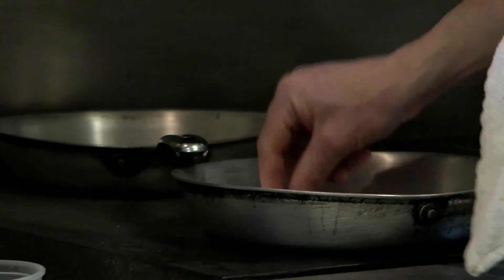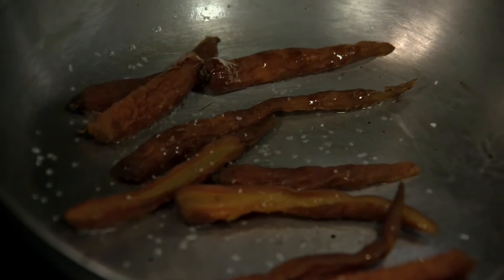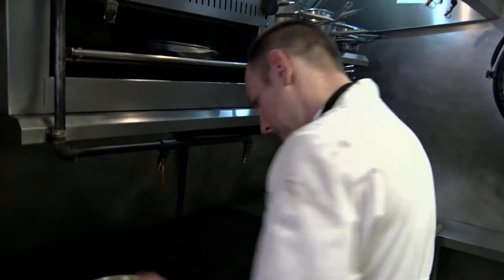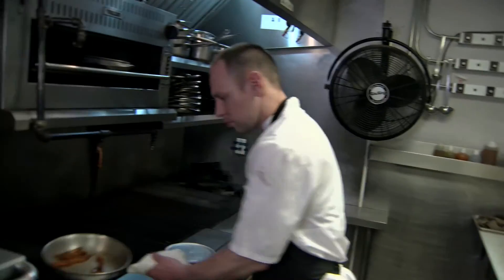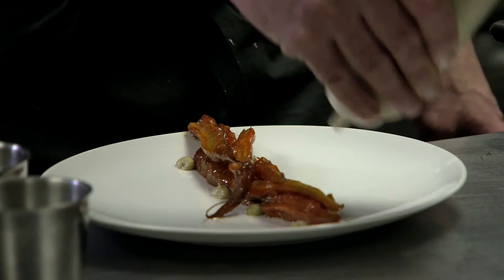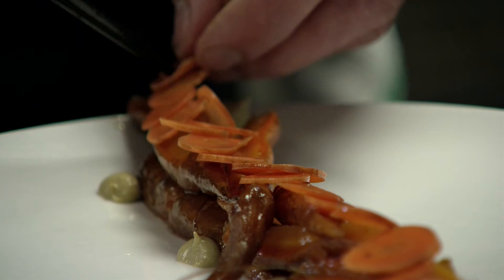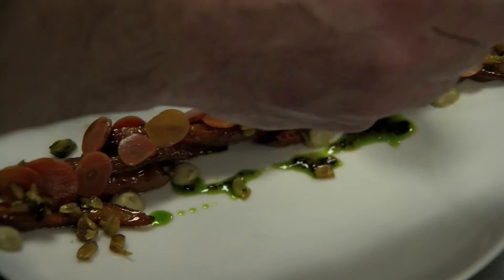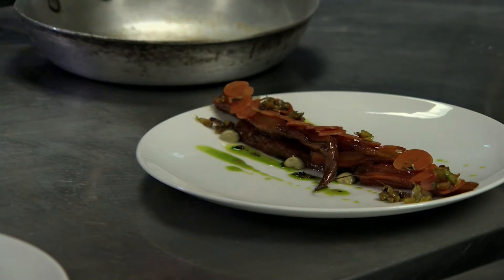Toutant's Chef Joseph Fenush prepares Dan Oles Carrots with Gochujang Honey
This dish from Toutant is on the cover of Buffalo Spree Magazine, February 2017, which features being "Vegetarian in WNY."